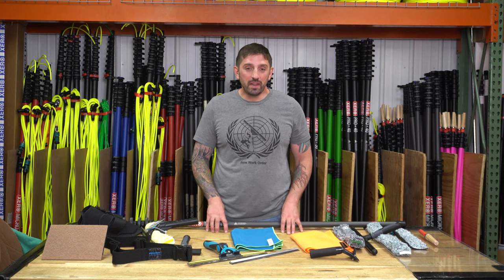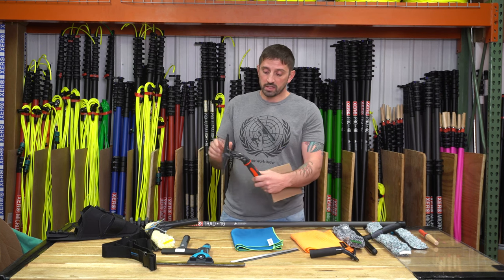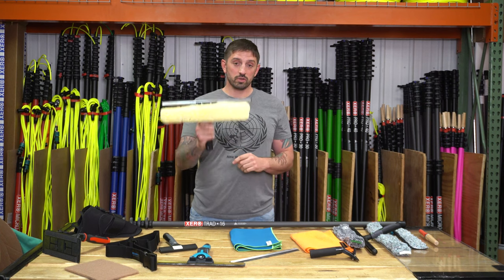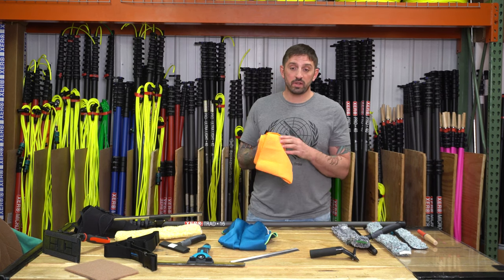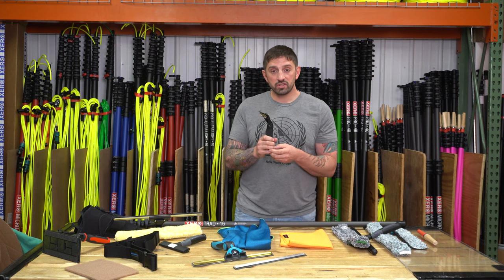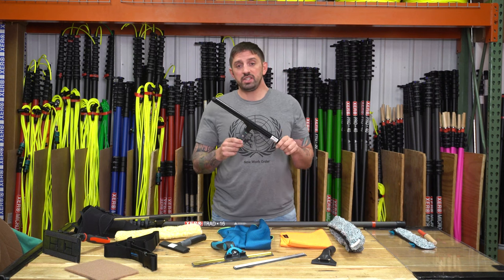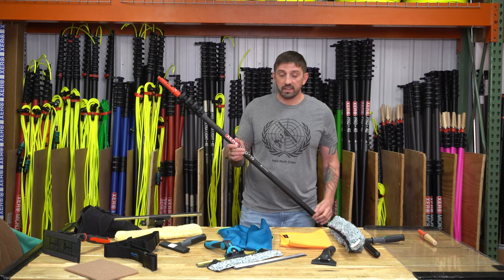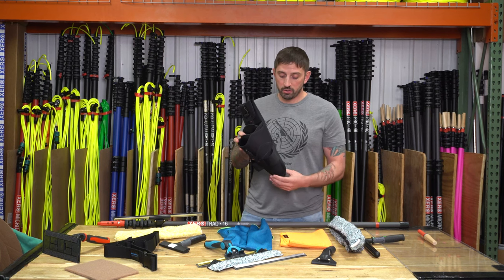Trad Tool Favorites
SteveO goes down his list of favorite trad tools! And of course, they're all available on our website. ;)

Go check out SteveO's Channel here!